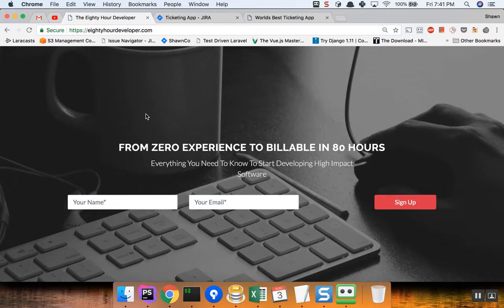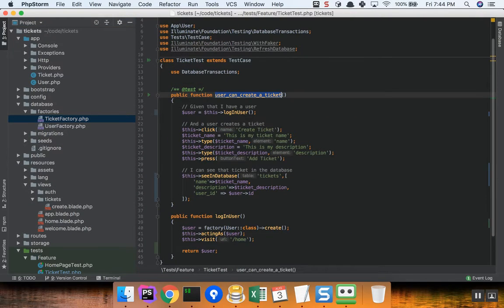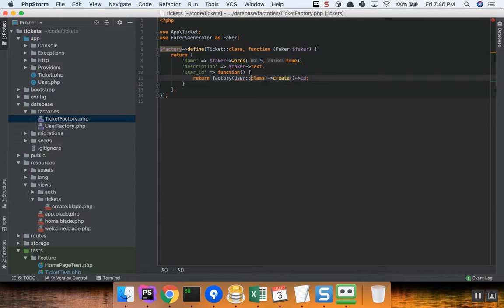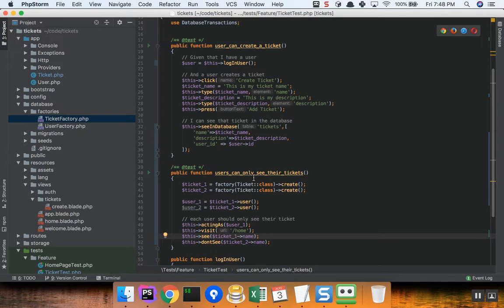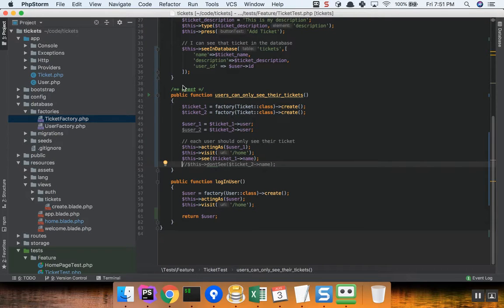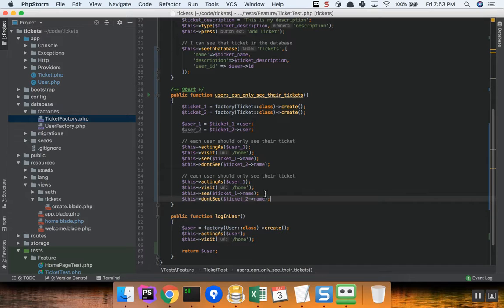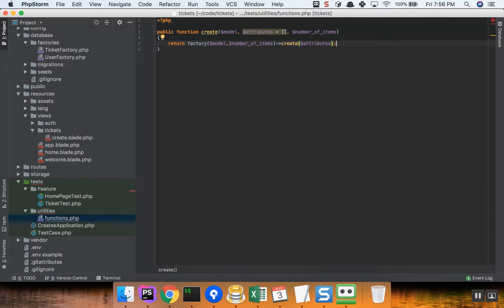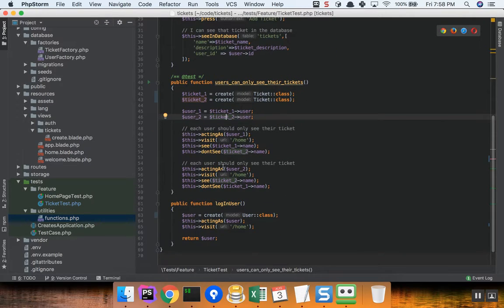Users Can Only See Their Tickets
In this video, we'll ensure that users can only see their own tickets - a critical first step towards securing our application for use in the wild!